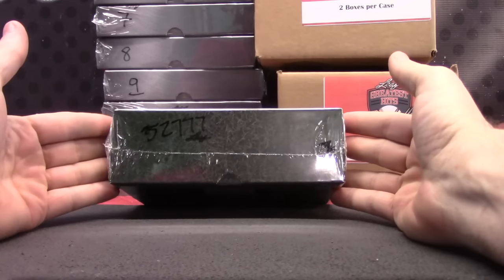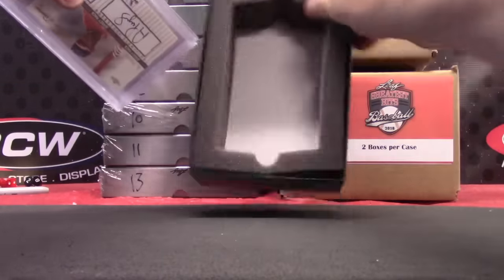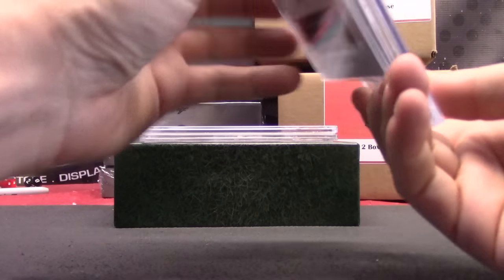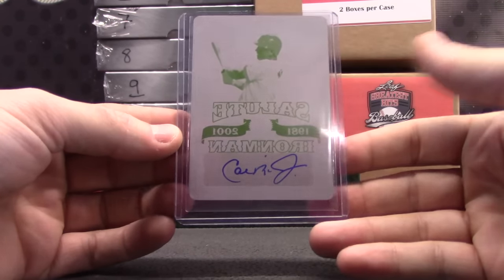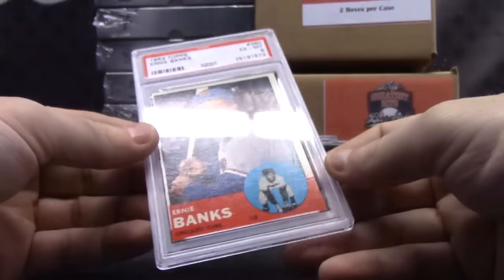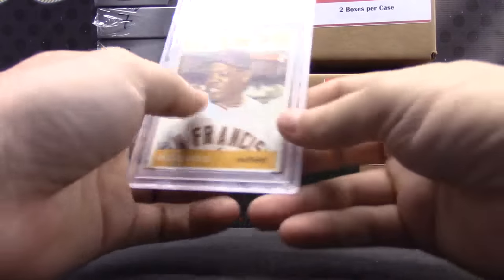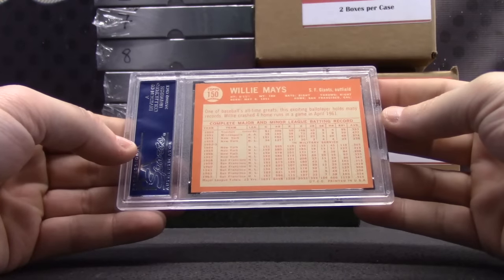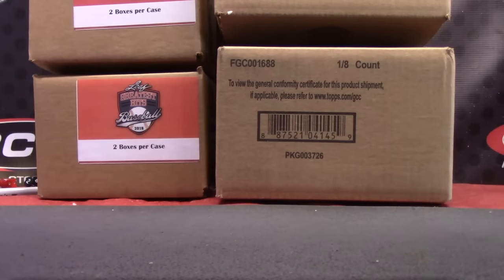JaredZ77's 2016 Leaf Greatest Hits Baseball Box Break